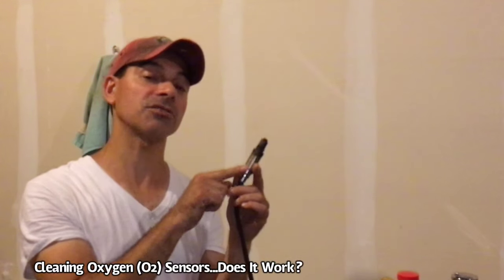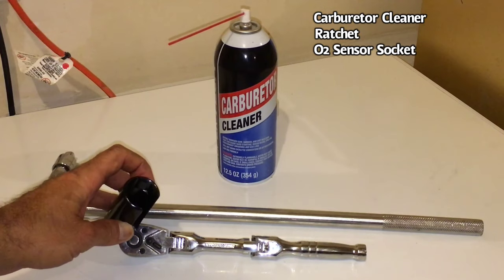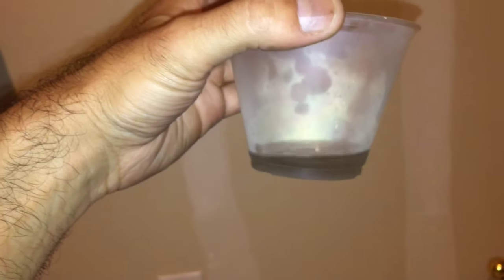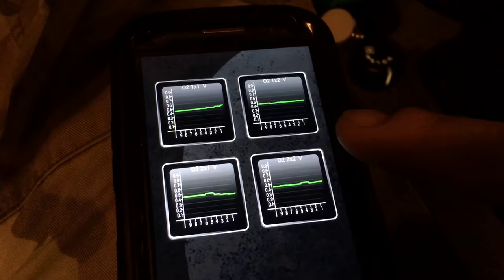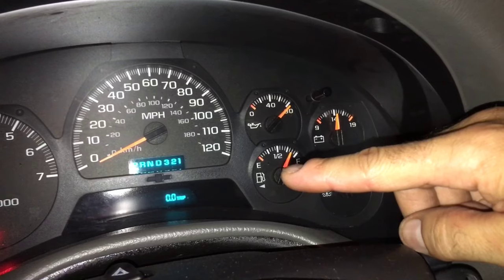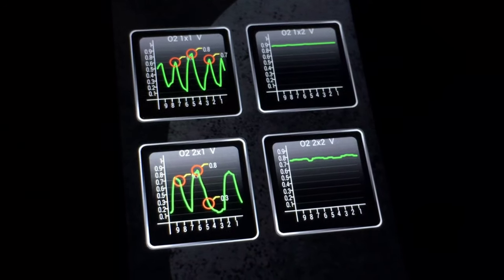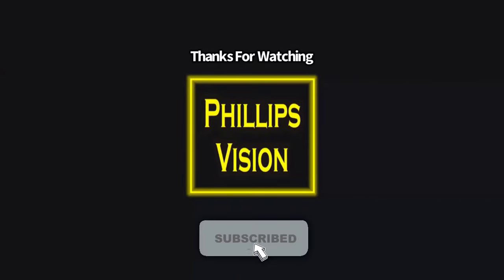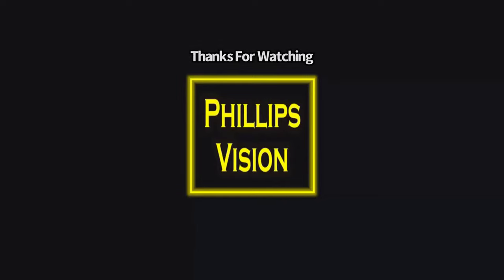Does Cleaning Oxygen (O2) Sensors Really Work??? (Andy’s Garage: Episode - 209)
Andy Phillips does a full test on whether or not oxygen (O2) sensors can be cleaned. In this video he uses carburetor cleaner, but some have suggested gasoline and other cleaners. The real questions is does it really work and can they be cleaned? The verdict comes out in this video!!!